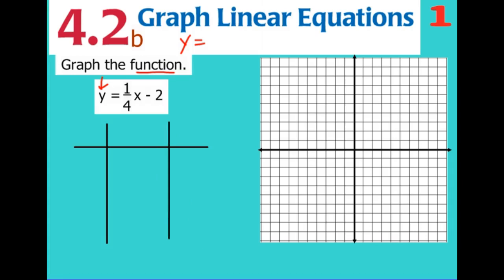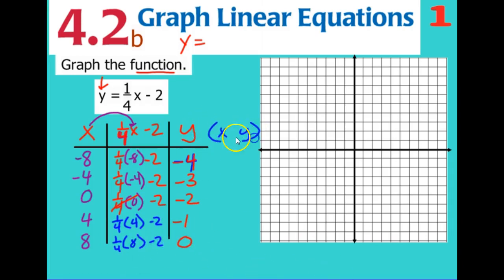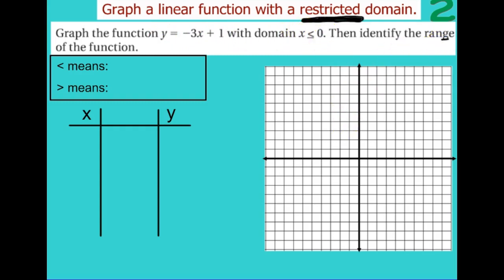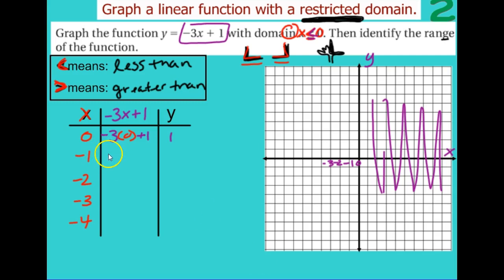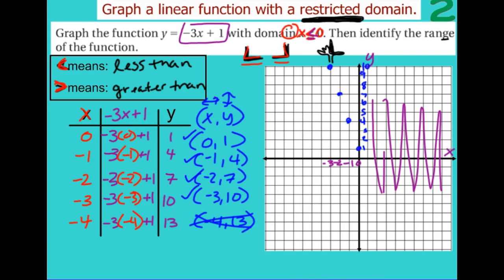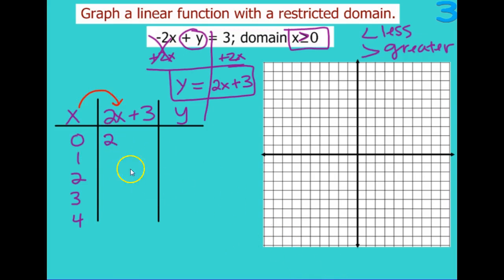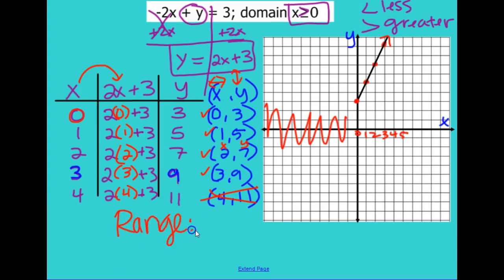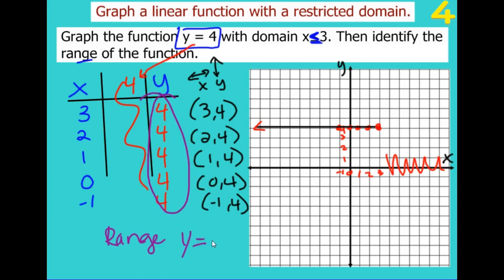Linear 4.2b Graphing With a Restricted Domain